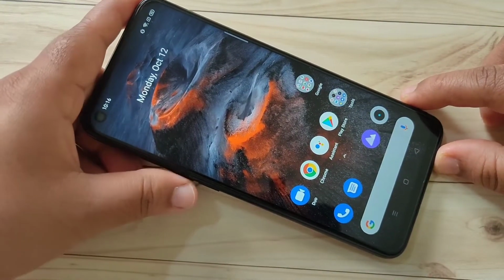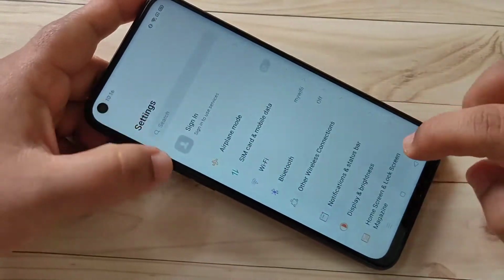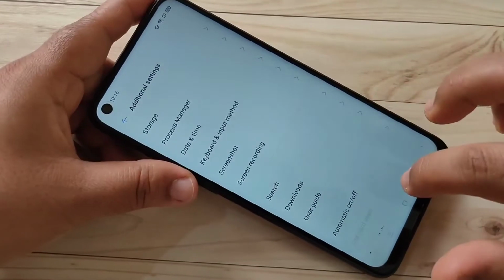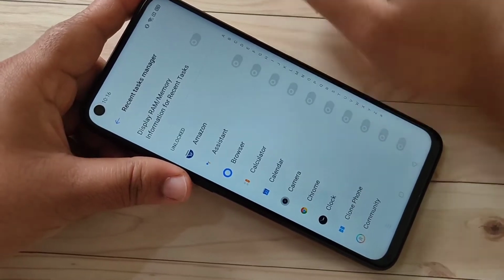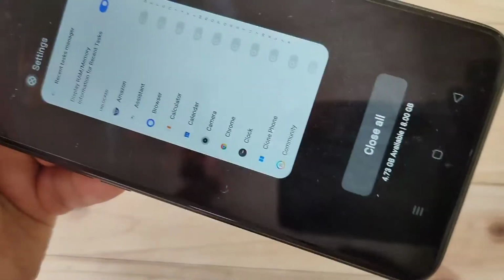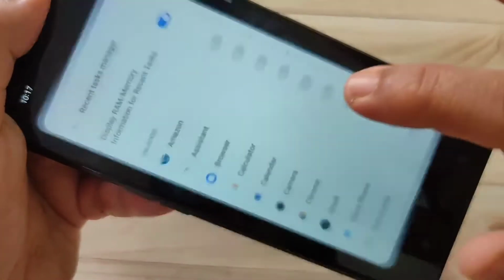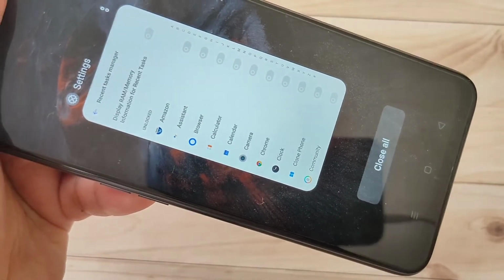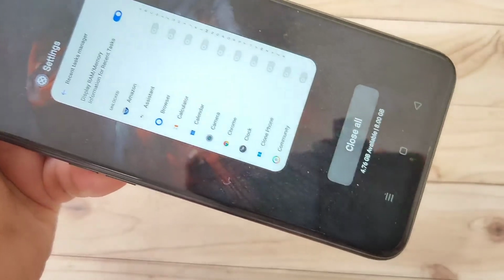Display RAM/Memory Usage in Realme 7i and Any REALME Phones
Show RAM/Memory Usage in Realme 7i